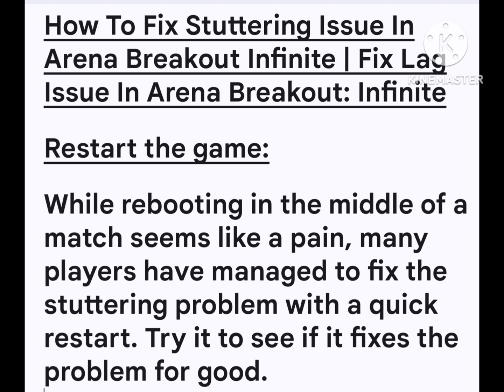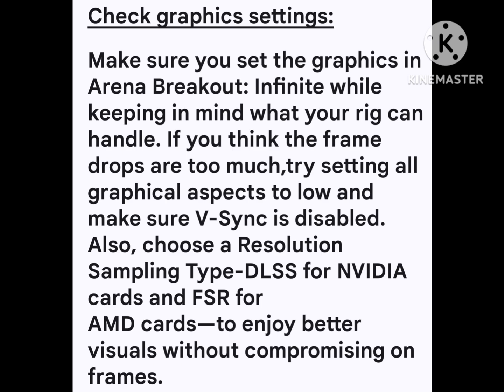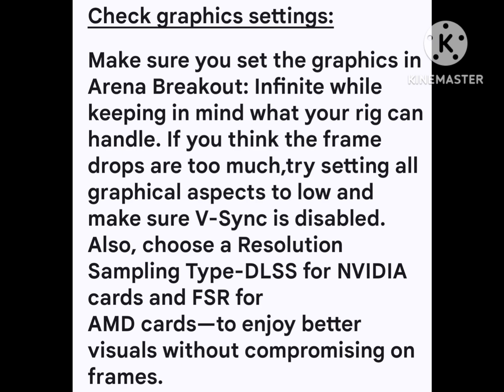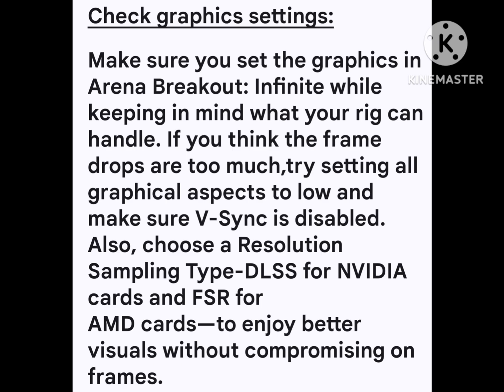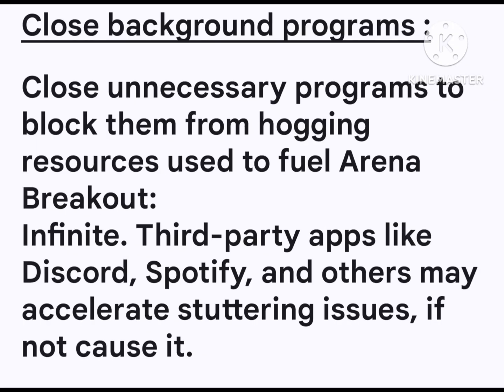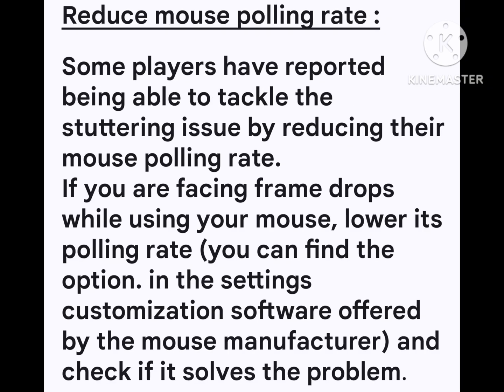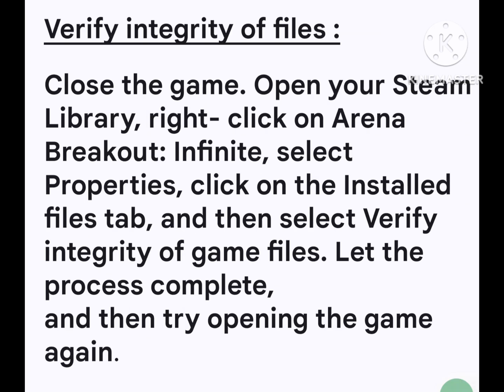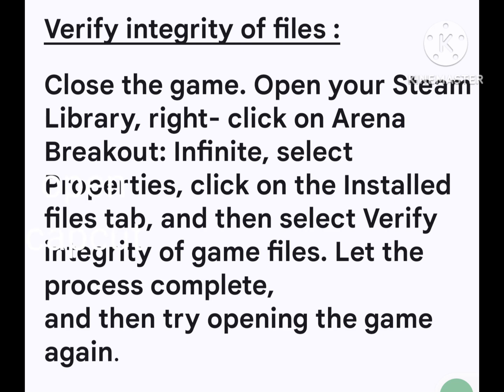How To Fix Stuttering Issue In Arena Breakout Infinite | Fix Lag Issue In Arena Breakout: Infinite